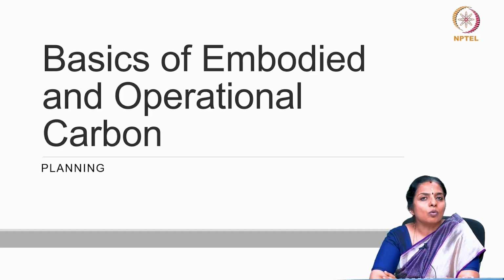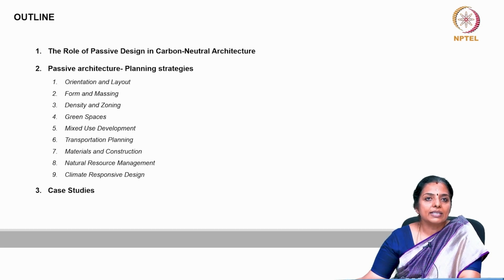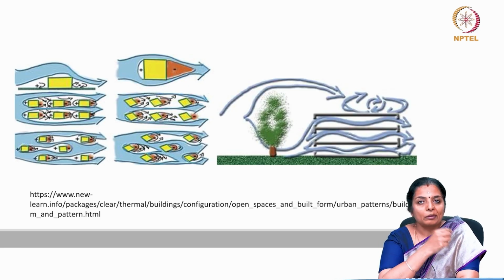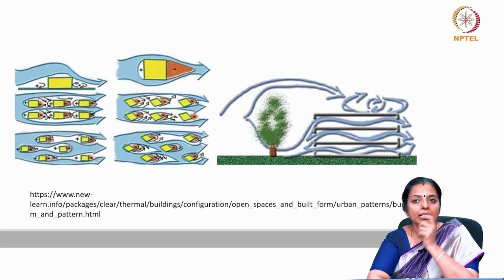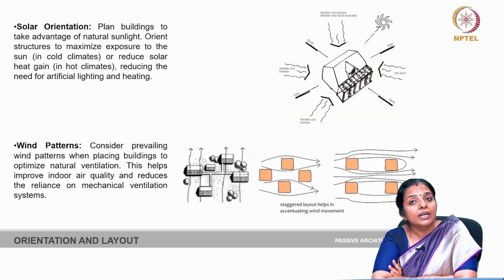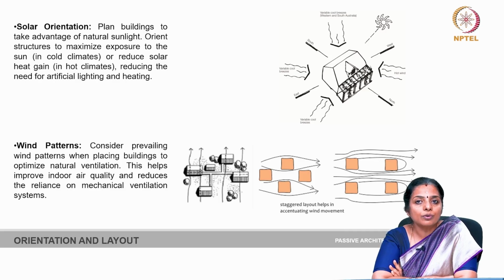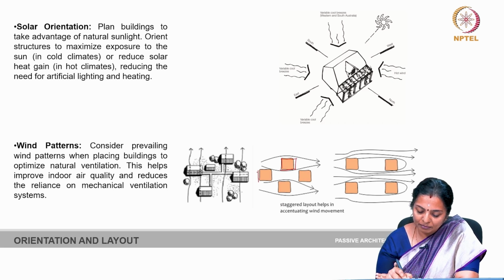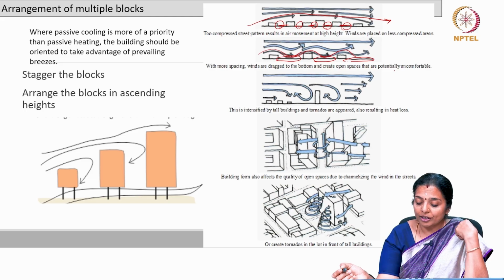APPROPRIATE FENESTRATION FOR PASSIVE ARCHITECTURE